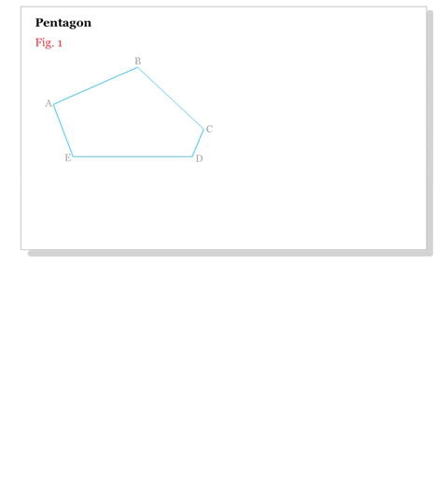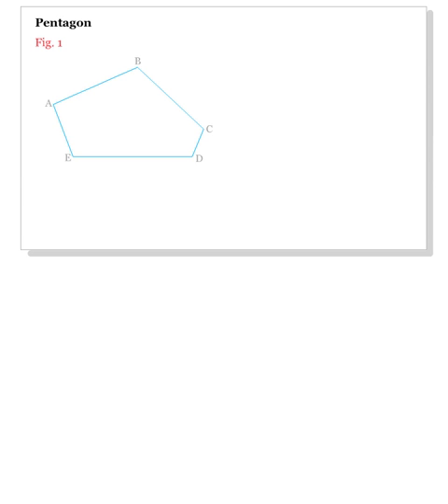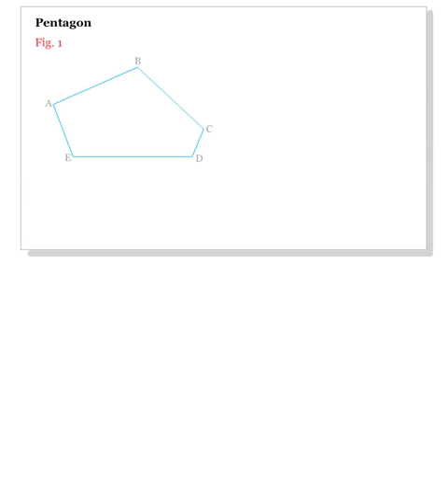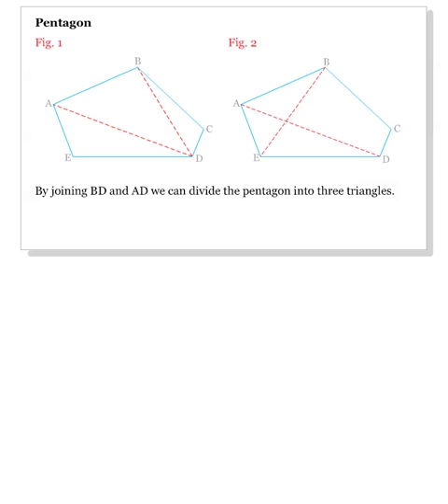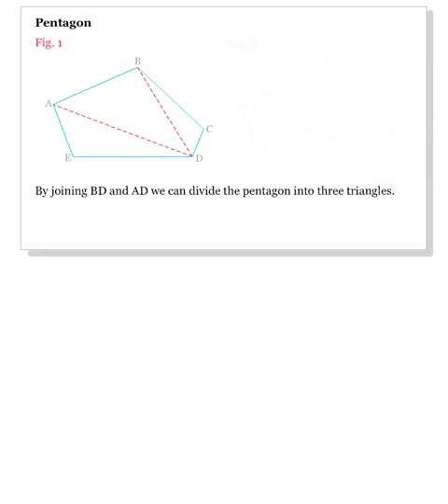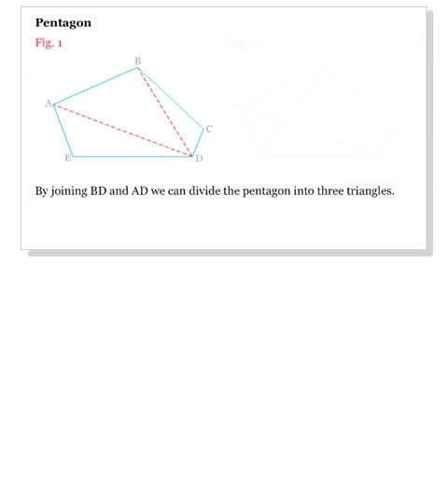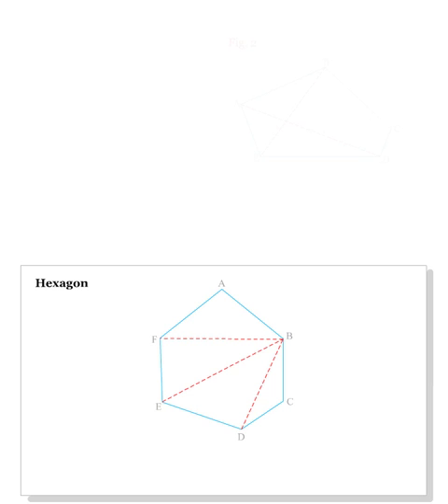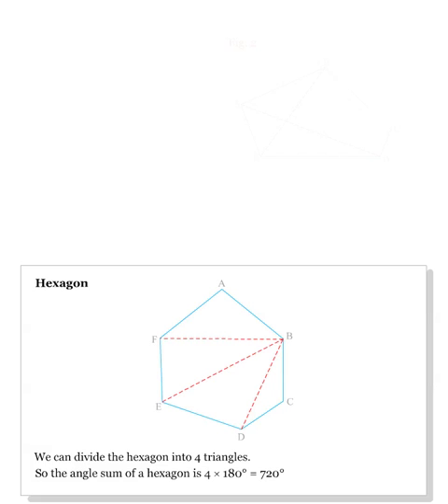GCSE Geometry - Angle Sums of Triangles and Other Polygons 2.mov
In this GCSE Geometry maths lesson, learn how to measure the angles of the Pentagon and Hexagon.